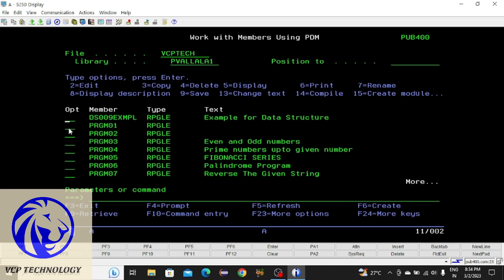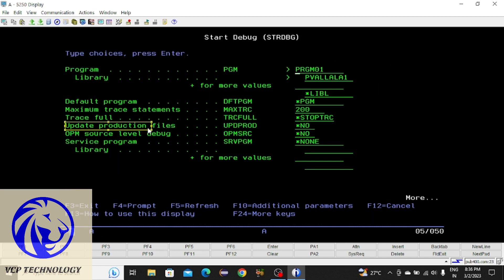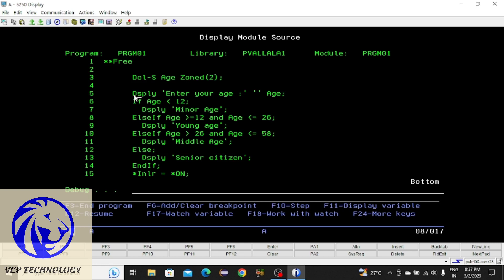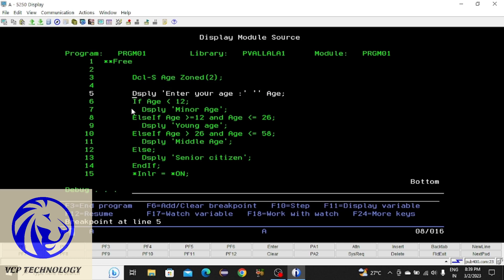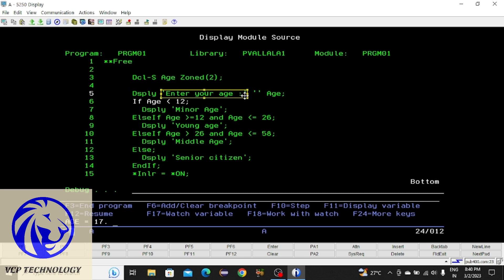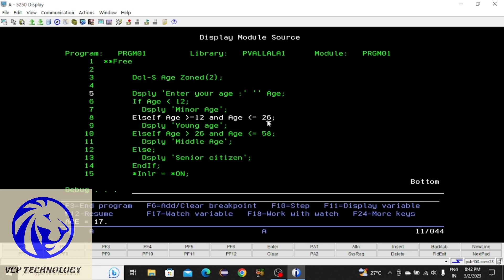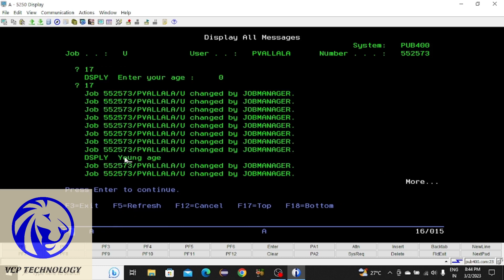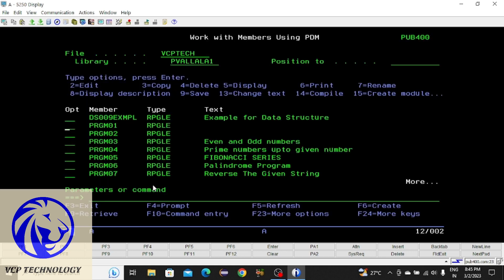STRDBG Command | How to debug a RPGLE Program | RPGLE Free Form in AS400 (IBM i) | VCP Technology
This is free form of RPGLE in AS400 (IBM i). This video explains about how to do Debug mode ( STRDBG) in RPGLE